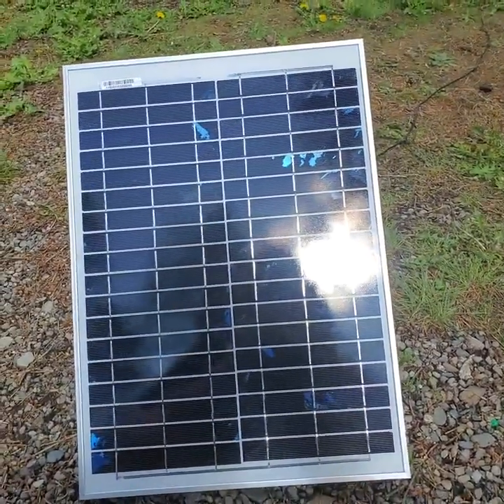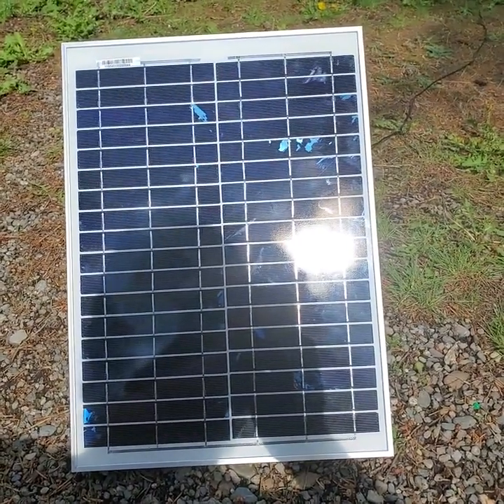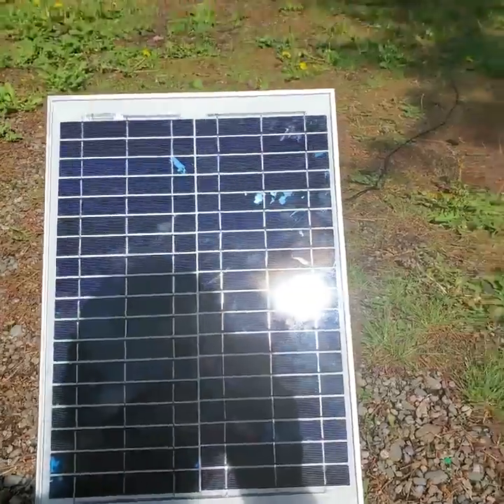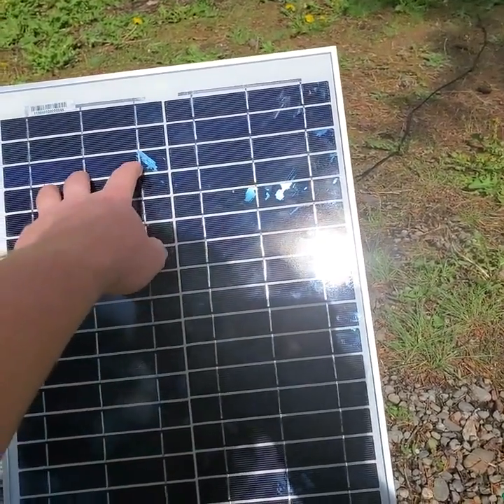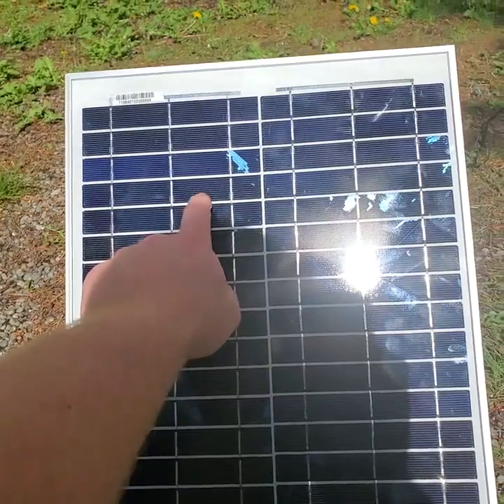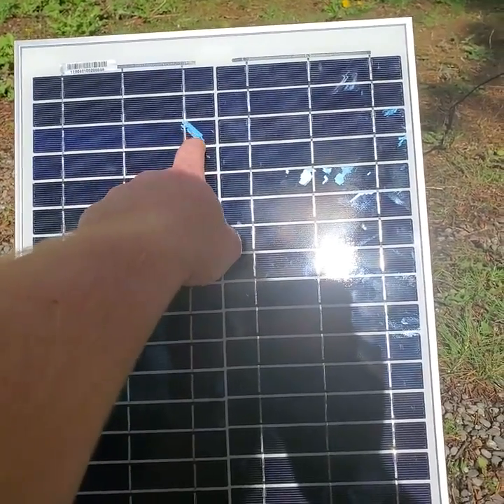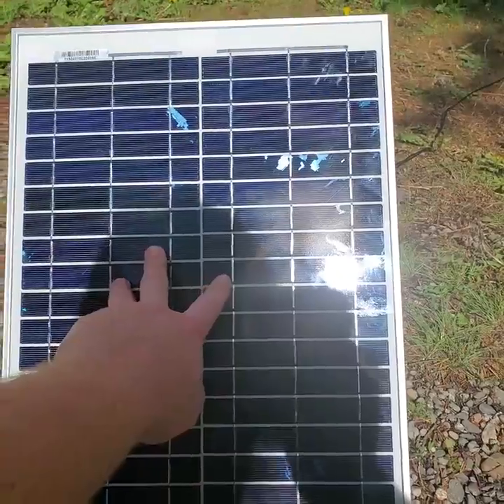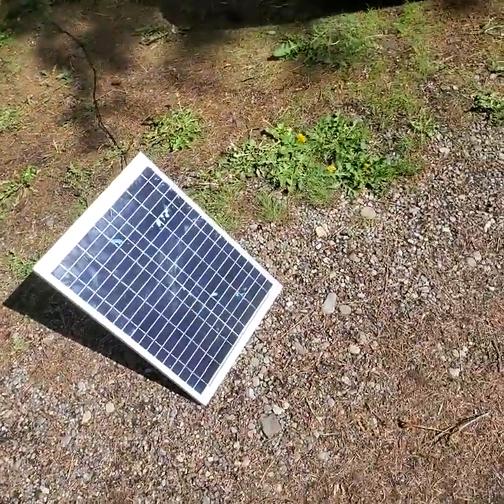basic solar setup part 1 powering my laptop